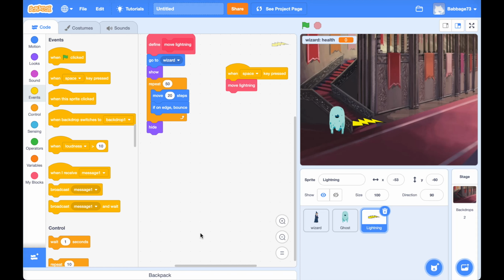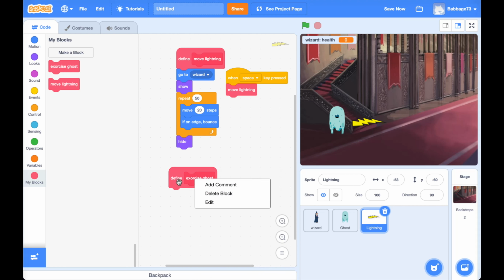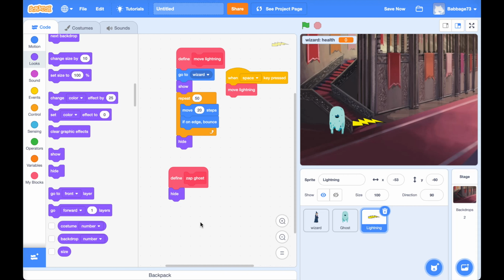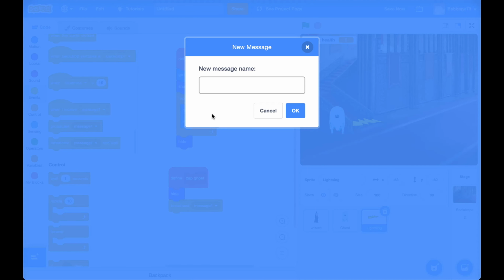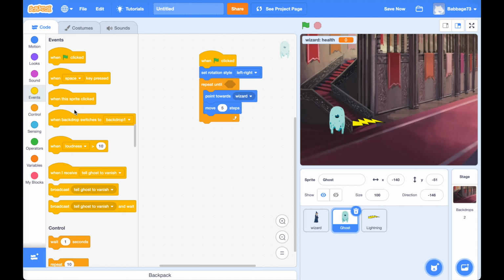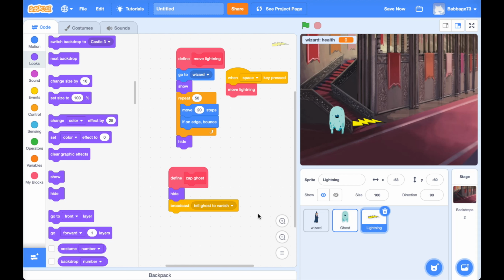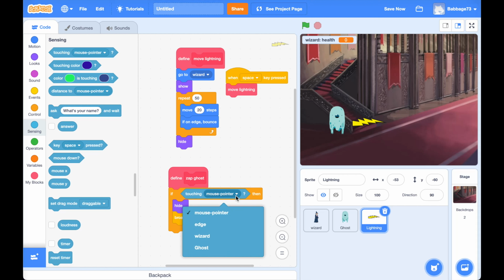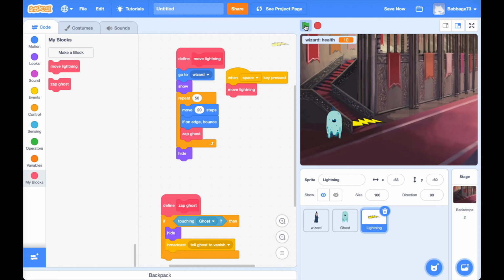Coding 4 Kids: Part 4 Vid 4, Zap the Ghost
Let's get the lightning to destroy the ghost!